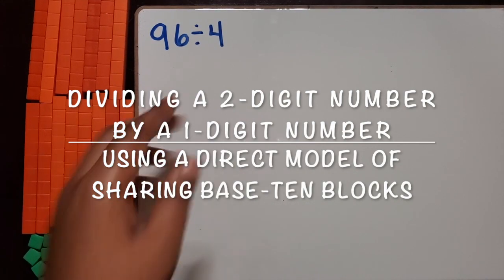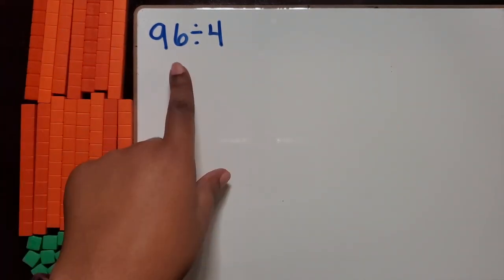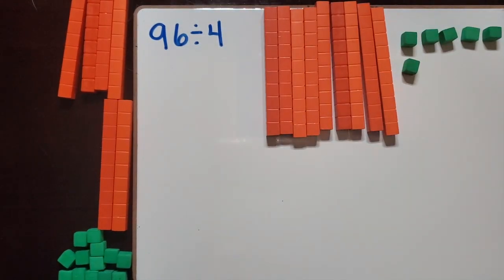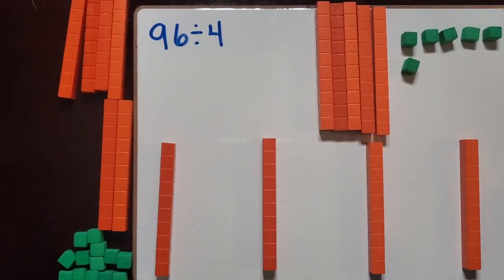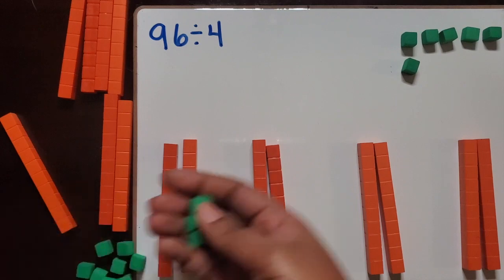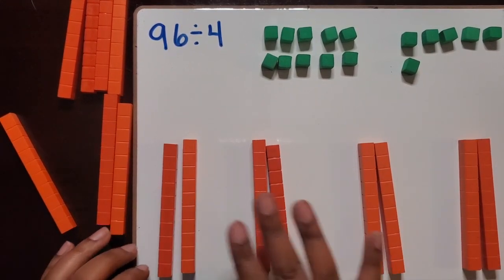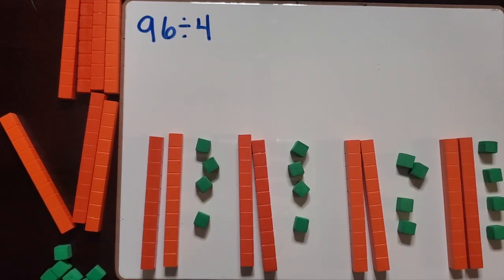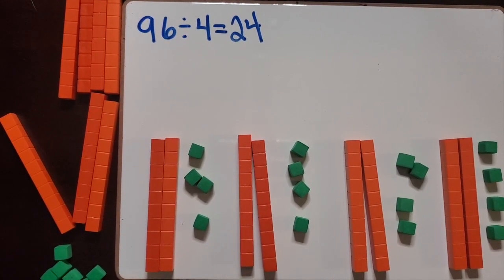Dividing with Base 10 Blocks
This video gives parents and elementary math teachers steps on dividing with base 10 blocks.

Gear used to create the video:
Verbatim Wireless Notebook 6-Button Deluxe Mouse
Arkon Pro Phone Stand (similar item)
Samsung Galaxy 10
Programs: iMovie